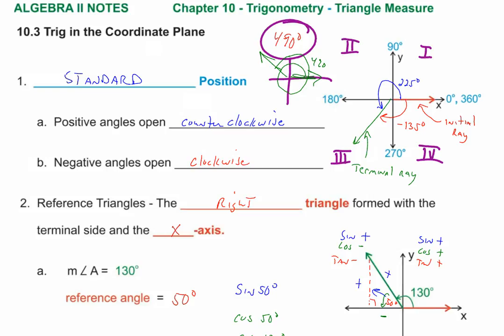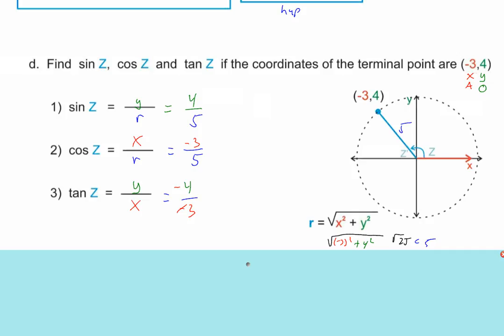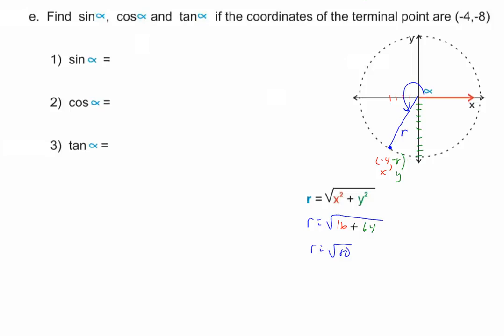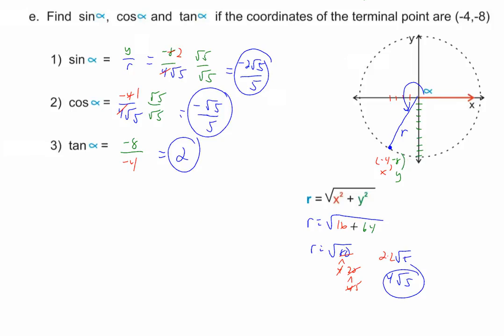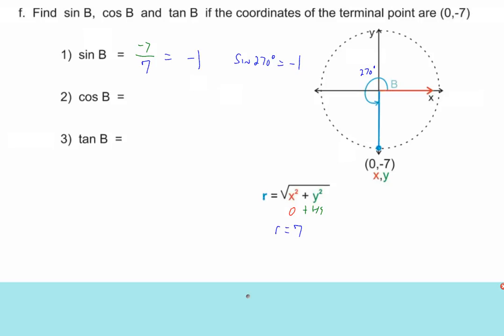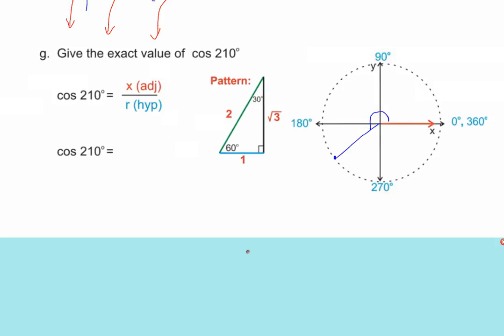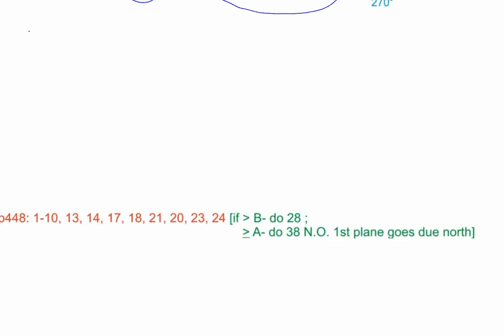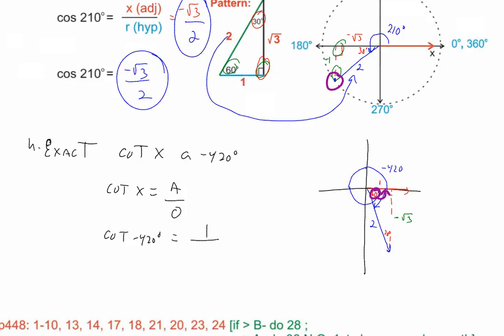Algebra 2 Lesson 10.3B Trig in the Coordinate Plane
Standard position, reference angles and triangles and trig ratios in respect to the terminal point coordinates.